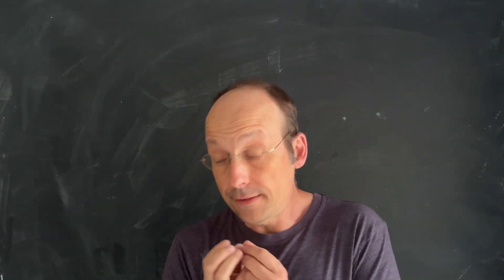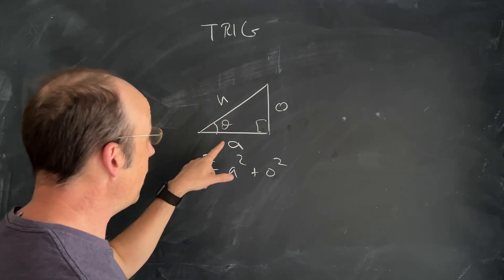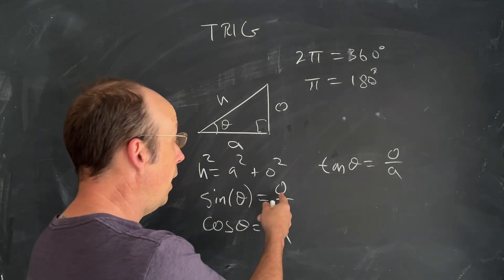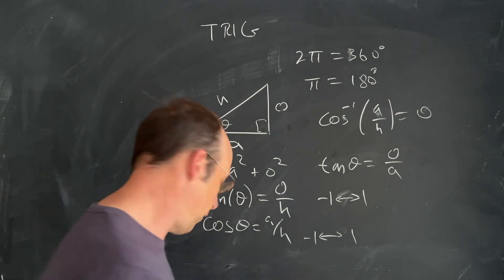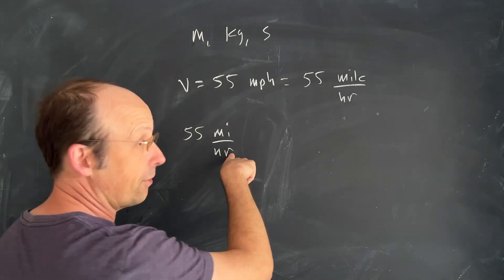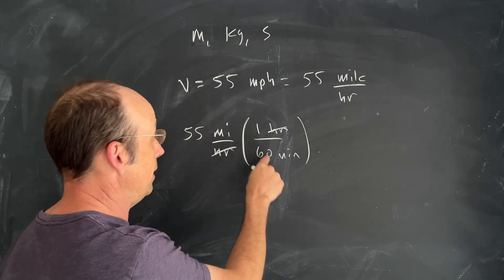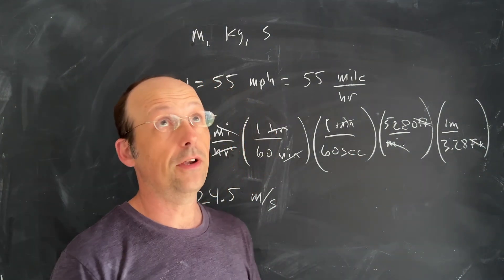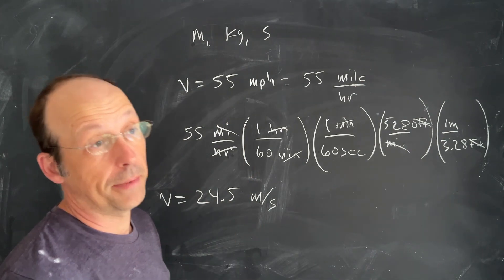Physics Summary. Chapter 1: Units and Scientific Notation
In this chapter:
- Units, unit conversion
- Scientific notation